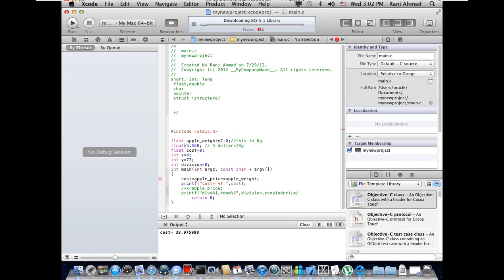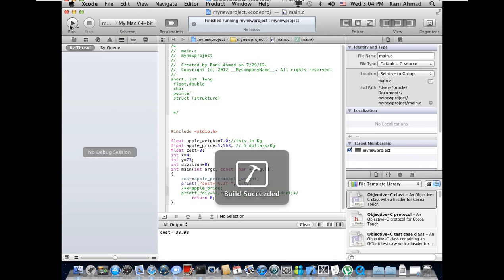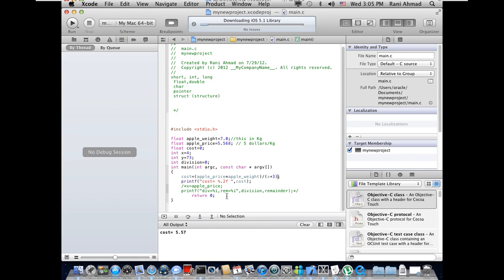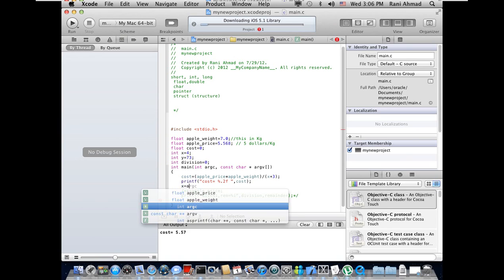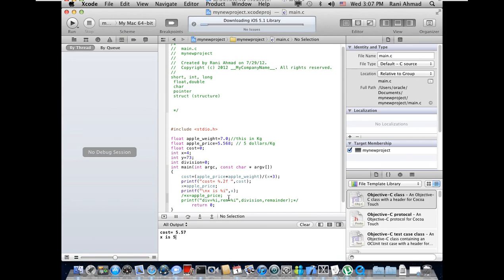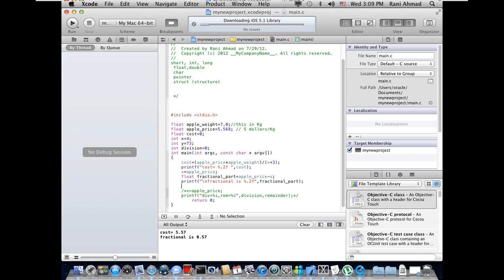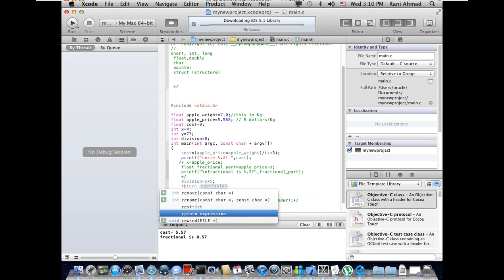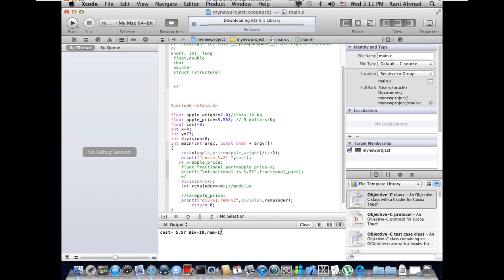Objective C and MacOSX Programming Tutorial-4: Arithmatics (English Version)